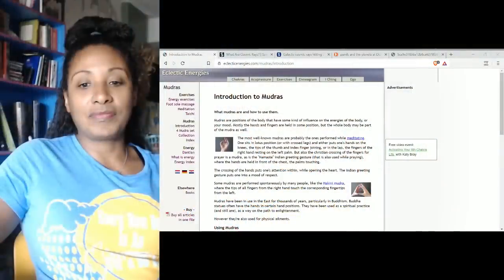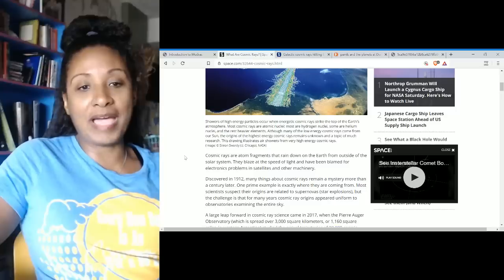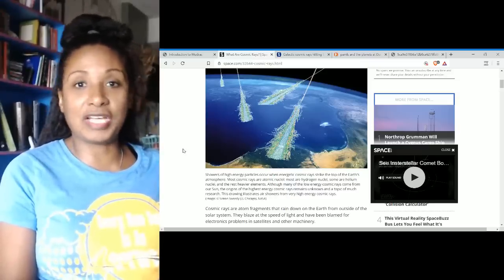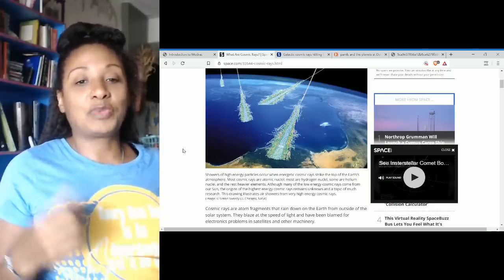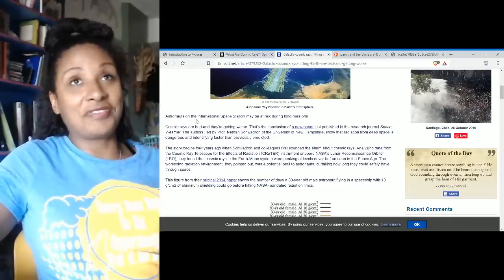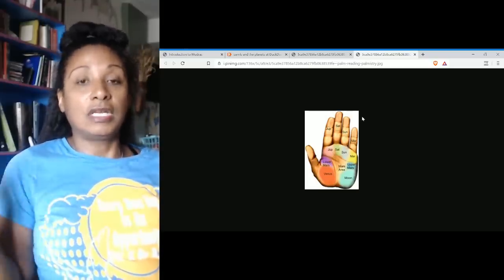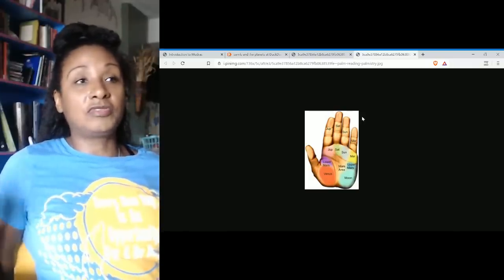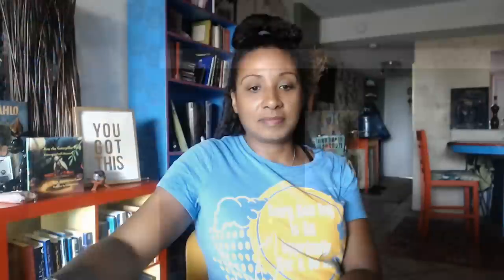Heads Up! Major Incoming Cosmic Rays - Make the Most Out of It